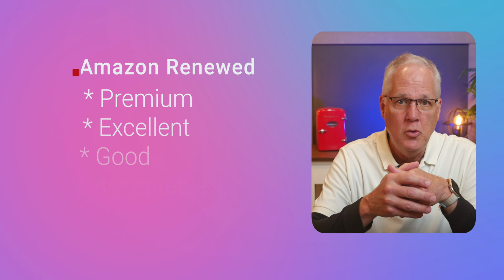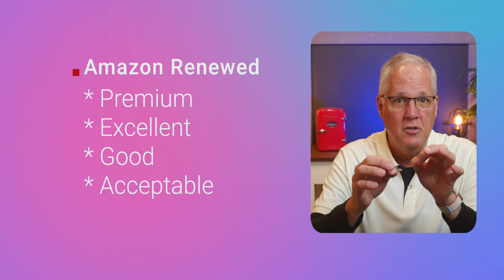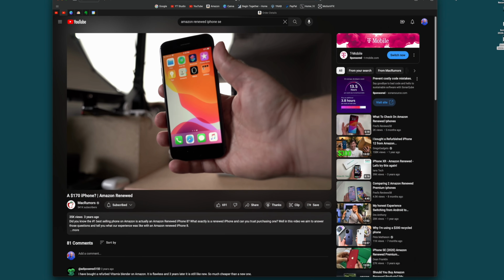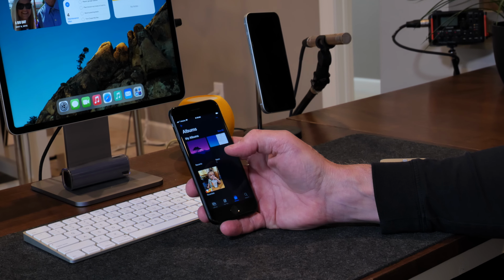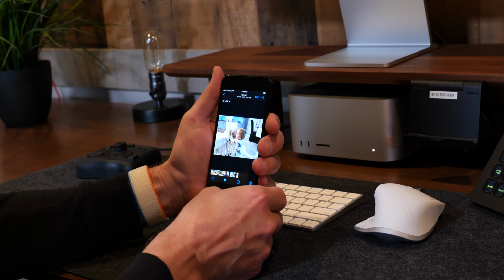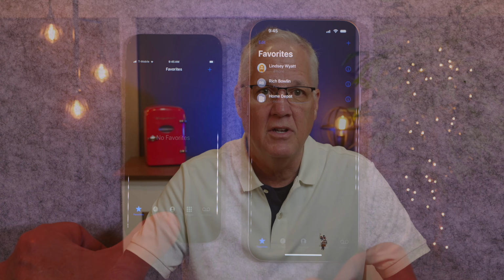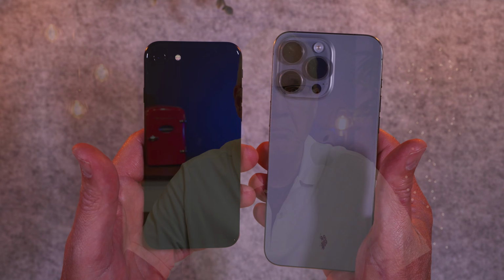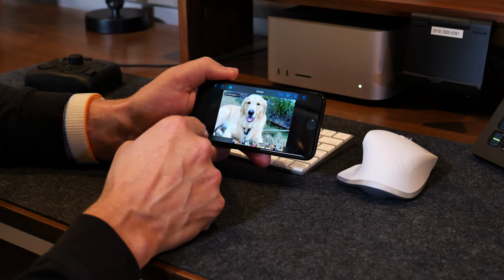iBought A Used iPhone SE on Amazon!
I wondered if I could find a nice, used iPhone somewhere. That's when I discovered the Amazon Renewed program for iPhones. I bought a fantastic iPhone SE 2 for $179! Take a look and see what I bargain I got!